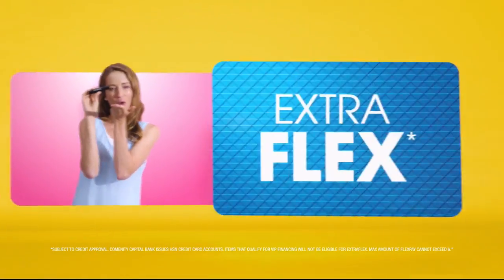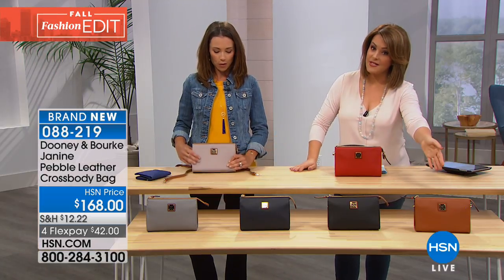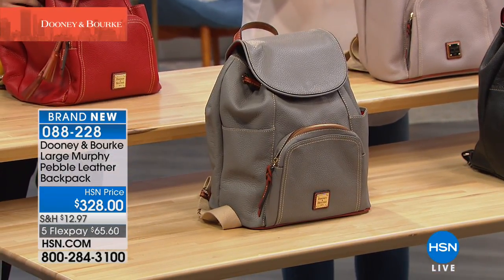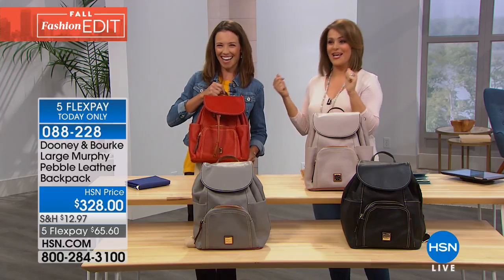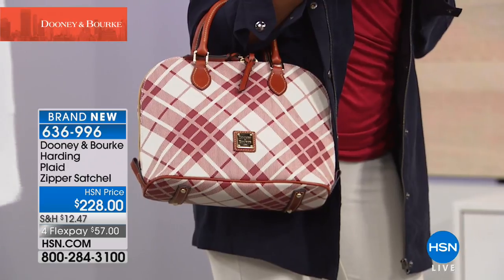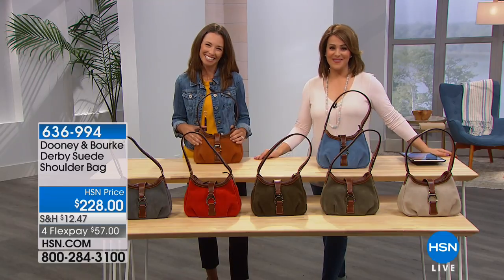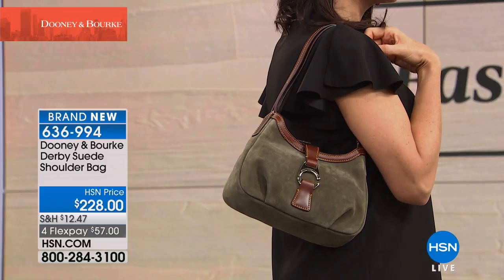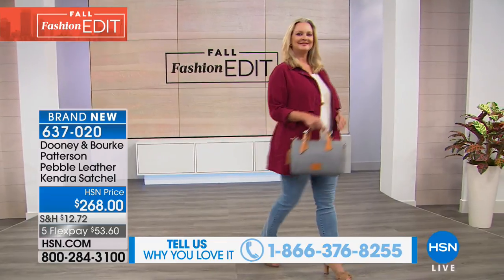HSN | AT Home 08.24.2018 - 09 AM